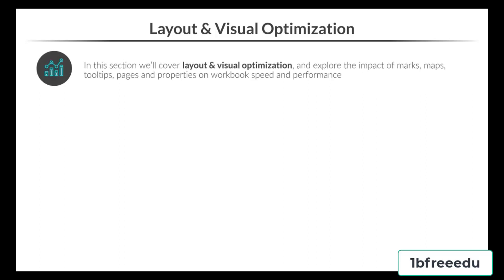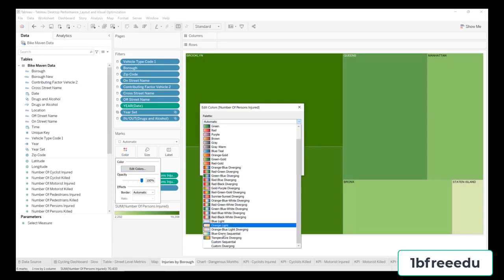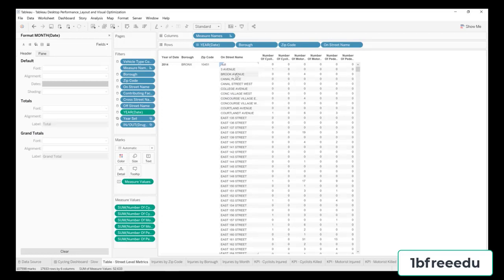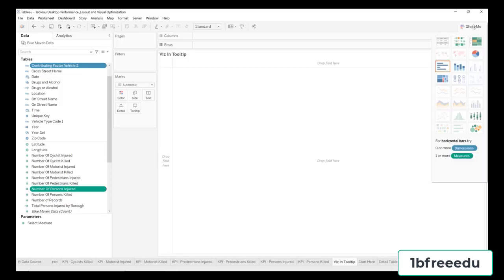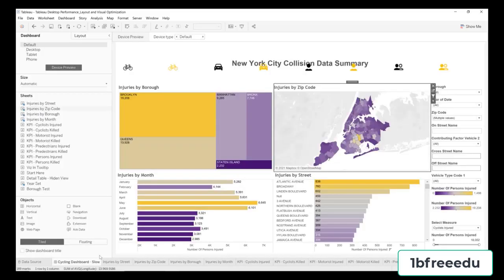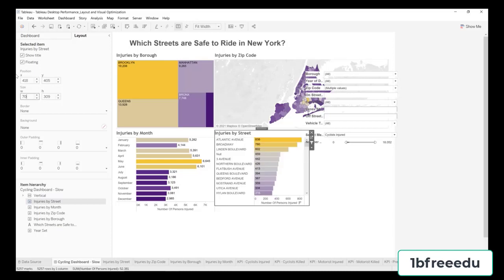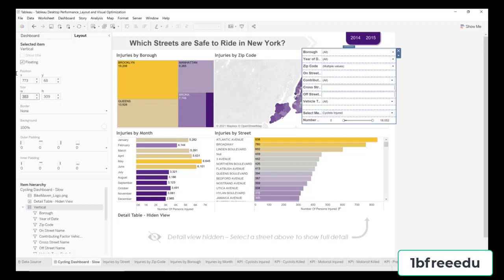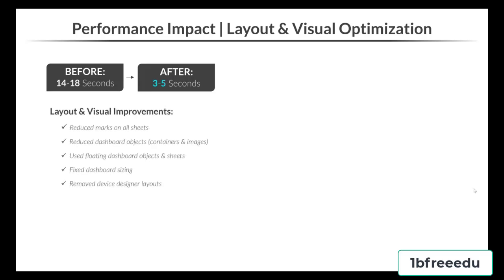Tableau Dashboard Optimization. Chapter 5:- Tableau Layout and Visual Optimization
In this video we’ll walk you through about Tableau Dashboard Optimization:
 Chapter 5:-  Tableau Layout and Visual Optimization

You can get datasets which used in this tutorial on this